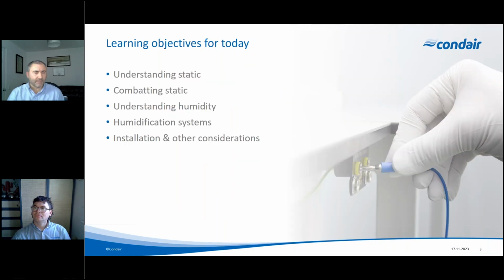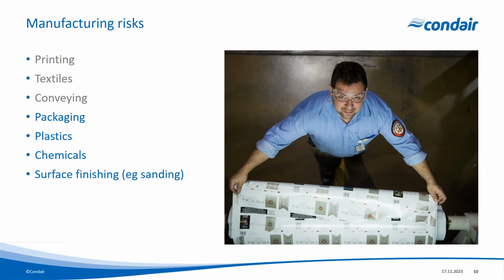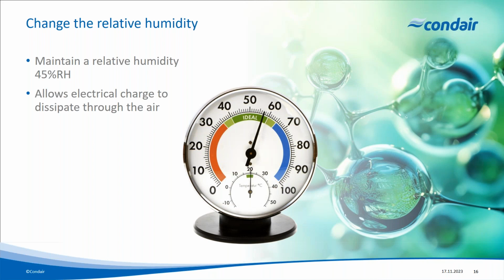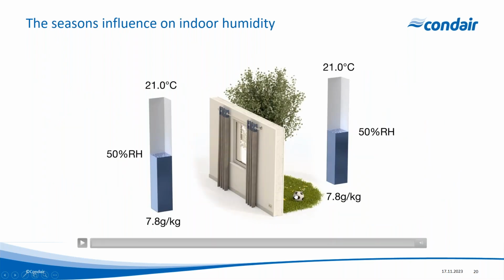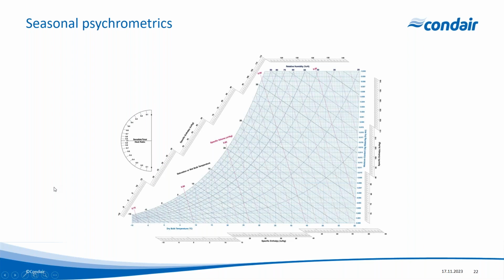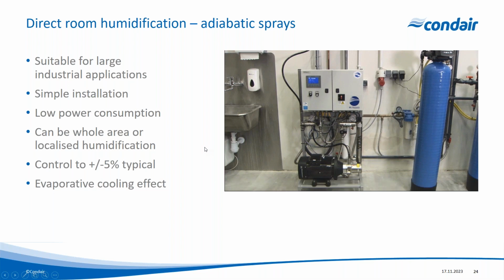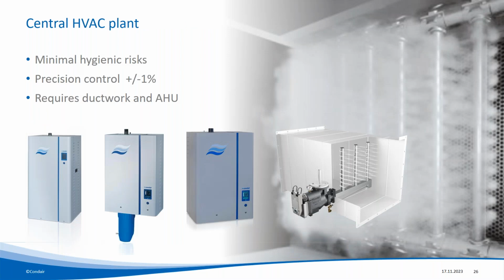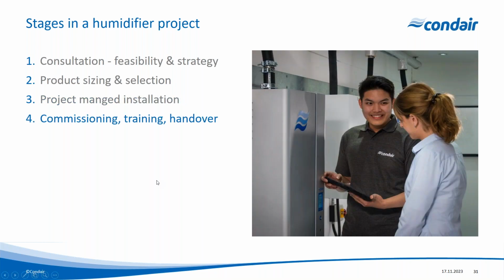Controlling Static By Controlling Humidity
This webinar provides an overview of how issues with electrostatic can be eliminated by proactively managing indoor humidity levels. You will learn:

– Understanding static
– Combatting static
– Understanding humidity
– Humidification systems
– Installation and other considerations